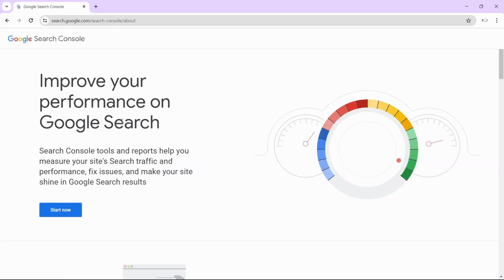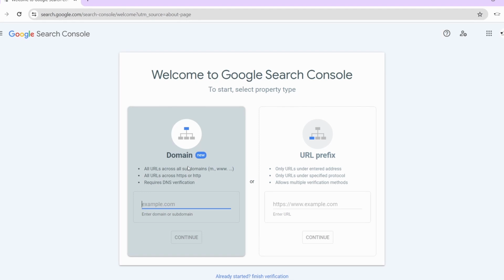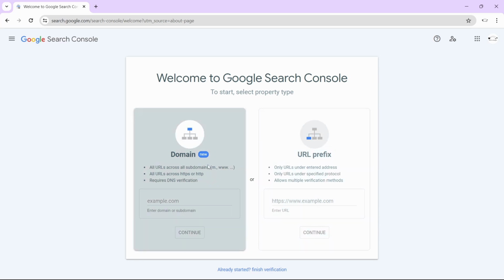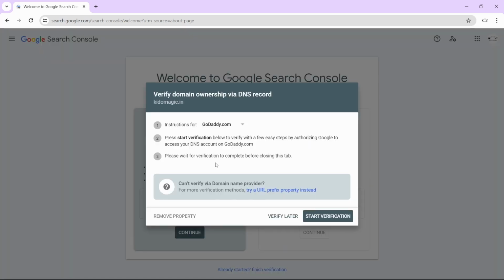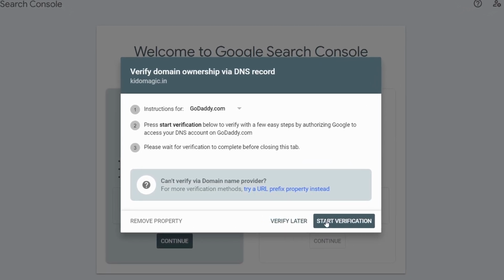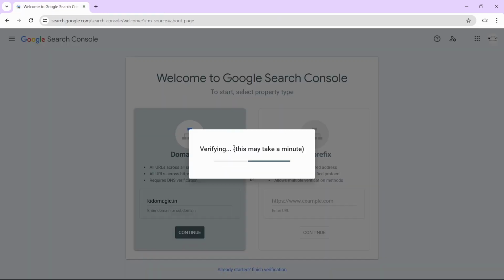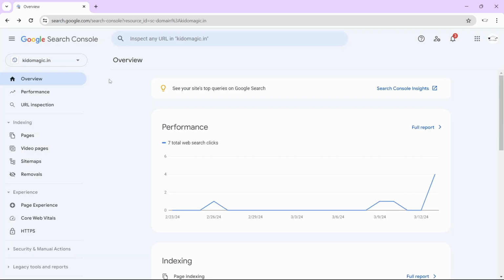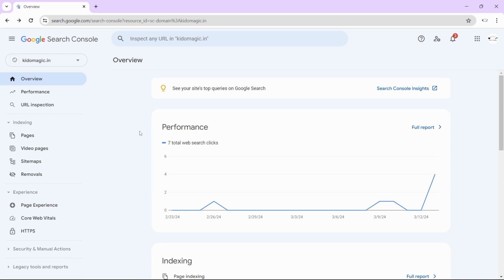How To Add Website To Google Search Console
A Step-by-Step Guide to Adding Your Website to Google Search Console!

In this tutorial, we'll walk you through the process of adding your website to Google Search Console, a powerful tool for monitoring and improving your site's performance in Google search results. From verifying ownership to submitting your sitemap, we'll cover each step in detail to ensure your website is effectively indexed and optimized for search engine success.

Getting Started: We'll show you how to sign in to Google Search Console and navigate to the dashboard.
Verifying Ownership: Learn the various methods to verify ownership of your website, including HTML file upload, HTML tag, domain name provider, or Google Analytics.
Exploring Dashboard Features: Explore the different sections of the Google Search Console dashboard, including performance data, coverage reports, and enhancement suggestions.

If you're looking to improve your website's search engine ranking and increase organic traffic, this guide is for you.